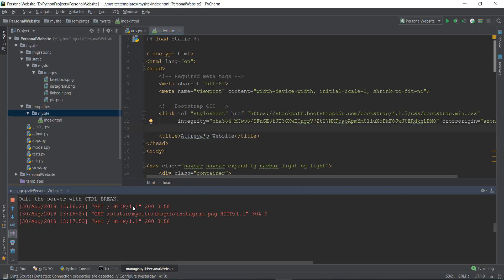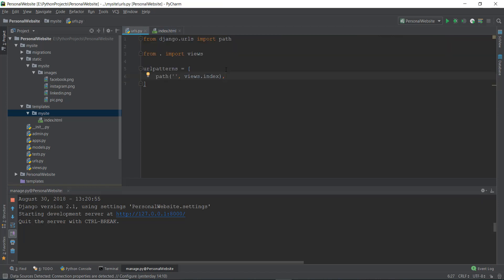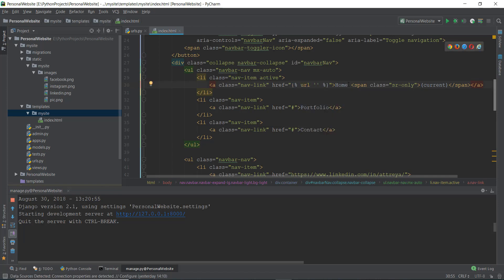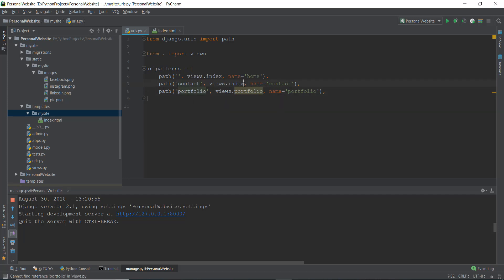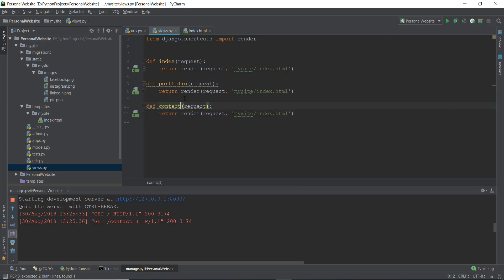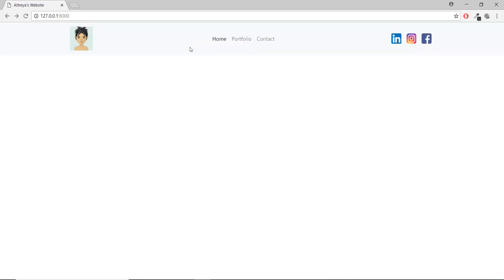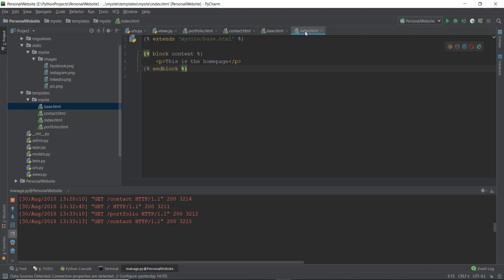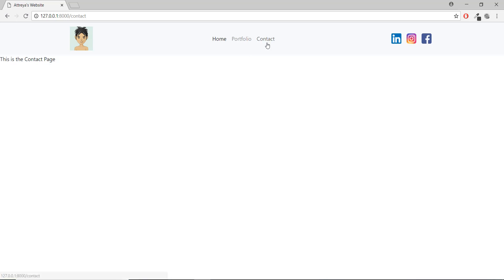Django 2.1 - Reusing HTML code using Template Tags - 7/14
In this video we link the contact,portfolio page. We create the contact page and lastly we use template tags {% %} to reuse the code in all the other html files thus dynamically producing html content for our pages.